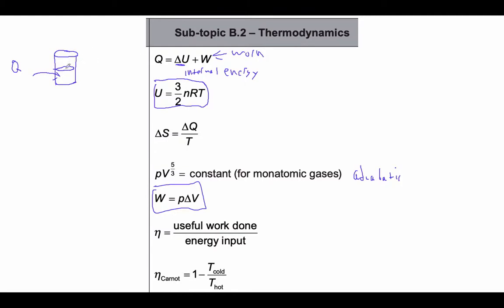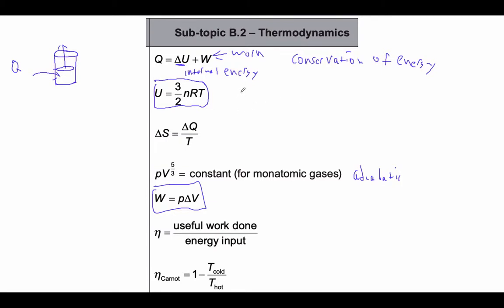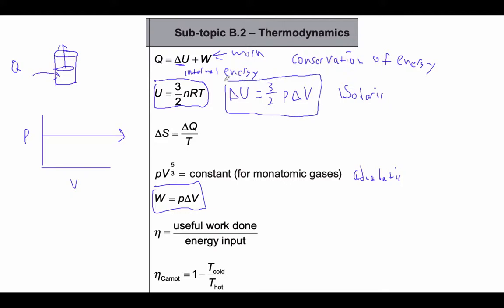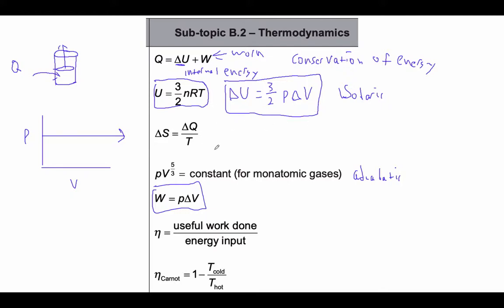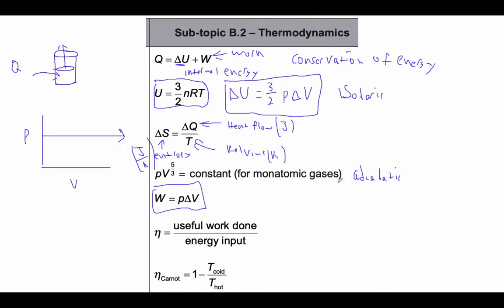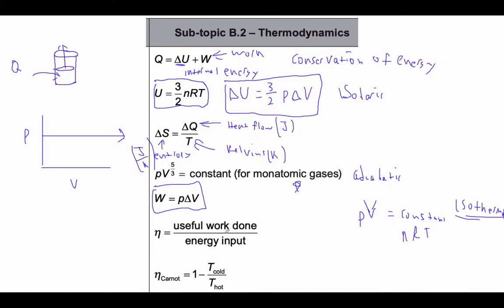HTPIBR DP B 2